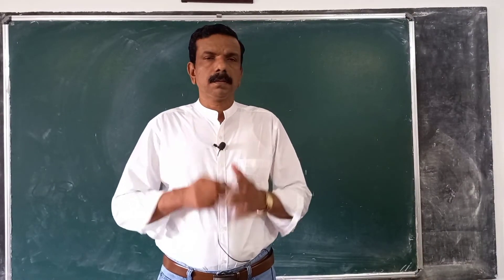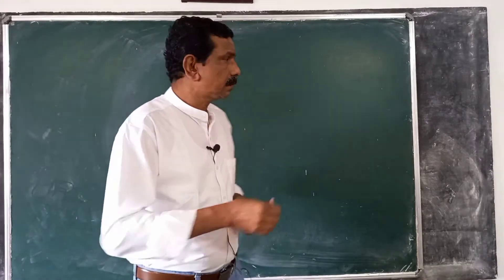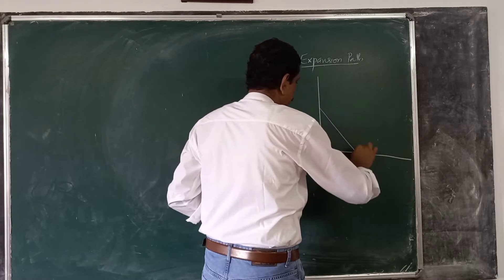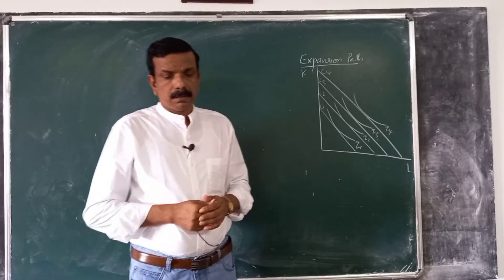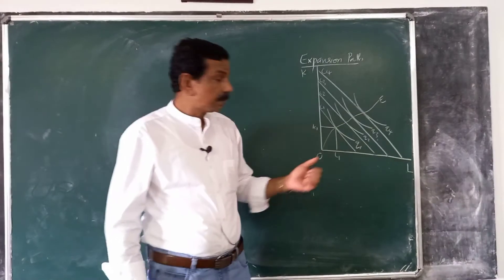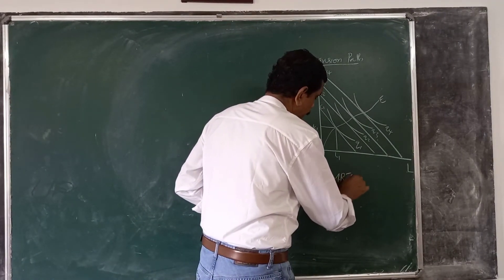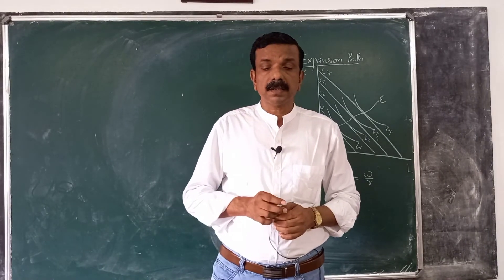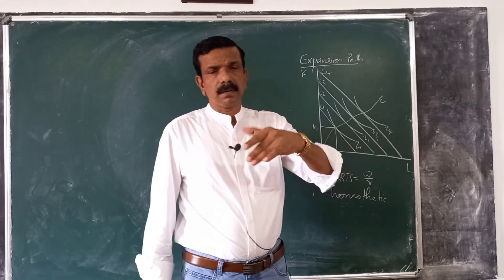Microeconomics 80: Expansion path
Expansion path